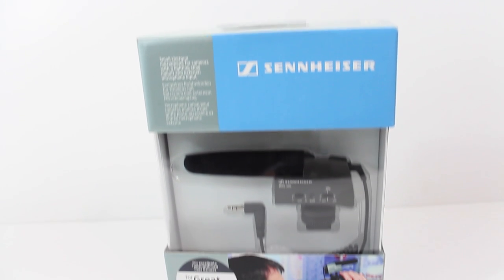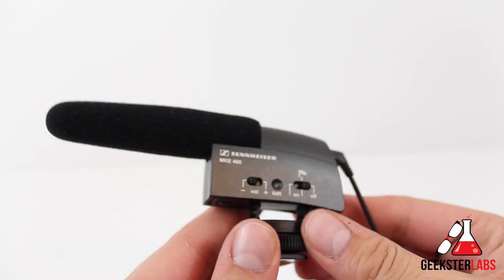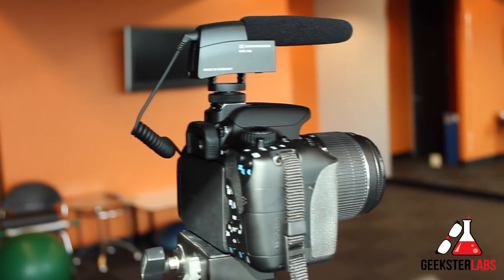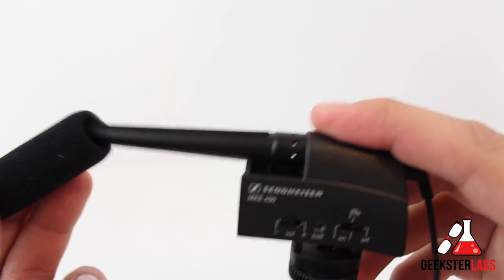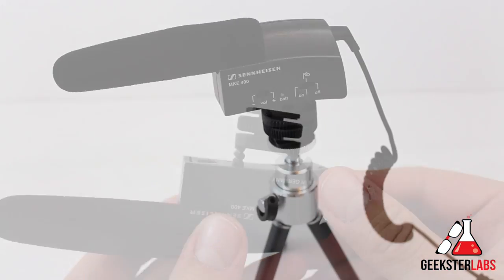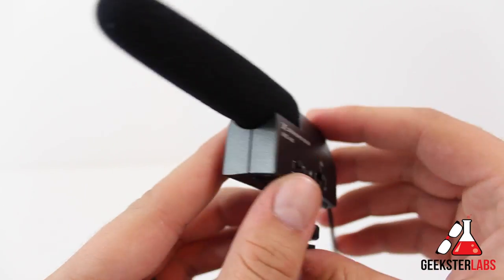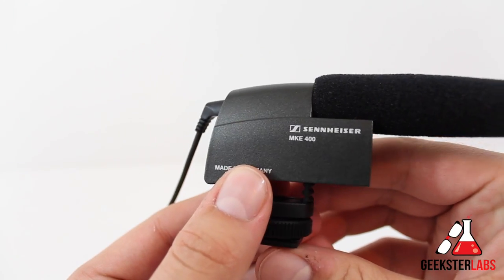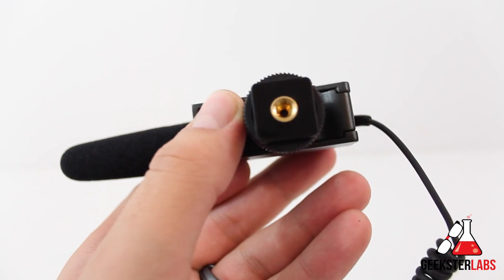Sennheiser MKE-400 Shotgun Camera Mic Review & Sample Audio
Purchase from Amazon